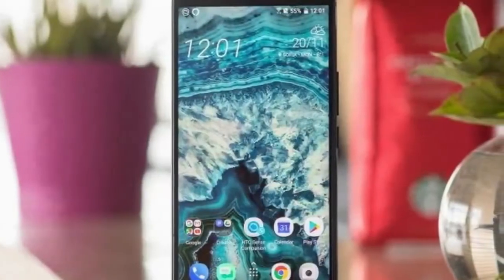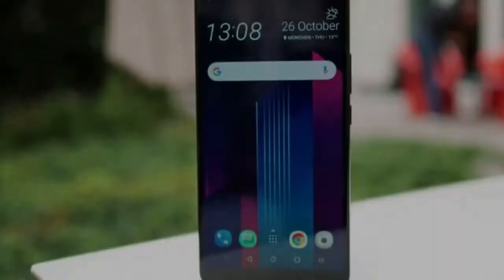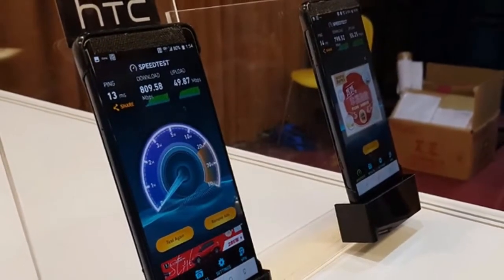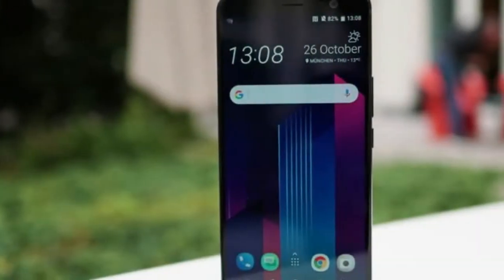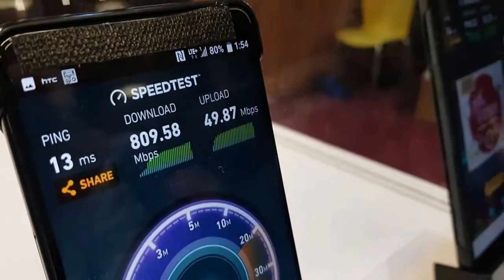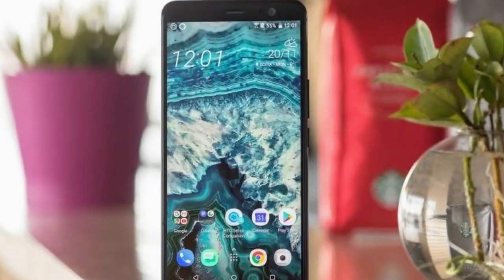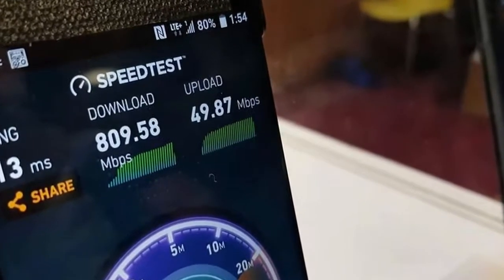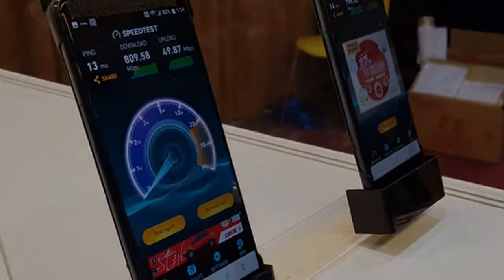NEW HTC U12 Rumors and Leaks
HTC showcased a phone that’s rumored to be its next flagship, the U12, during a 5G event in Taiwan last week. While little is known about this mystery phone, the details seem to line up: HTC U12 tends to release its flagships in the spring, so the timing is right, and it has a large, 18:9 screen with thin bezels, like the recent U11 Plus, suggesting it’s a higher-end device. NEW HTC U12 Rumors.

While the HTC phone was shown off at a 5G event, it isn’t strictly using 5G technology. Instead, it’s going to be using gigabit LTE tech that includes something known as Licensed Assisted Access, or LAA. LAA combines LTE with the unlicensed 5GHz Wi-Fi band for additional bandwidth. Right now, Qualcomm supports LAA on its Snapdragon 835 chip, so it’s likely that this mystery phone is also running a top-tier Snapdragon processor.